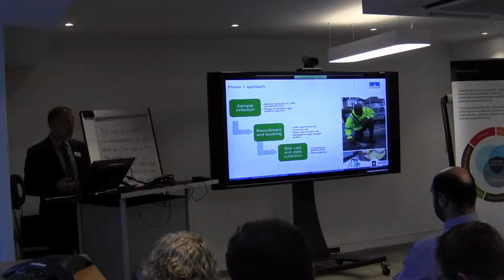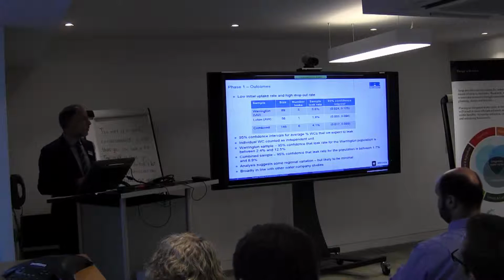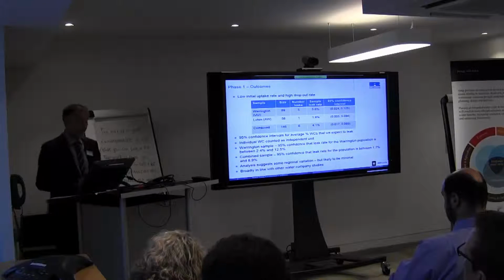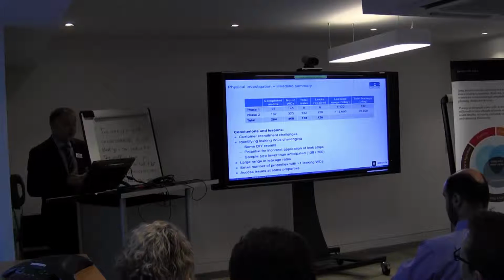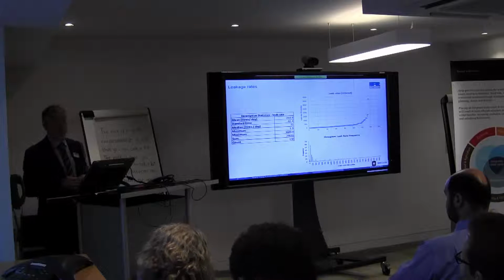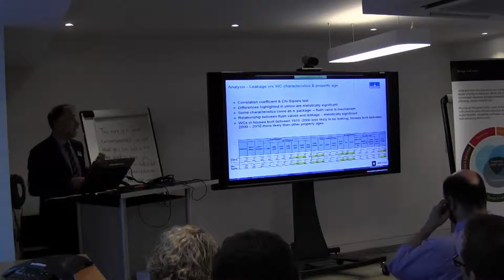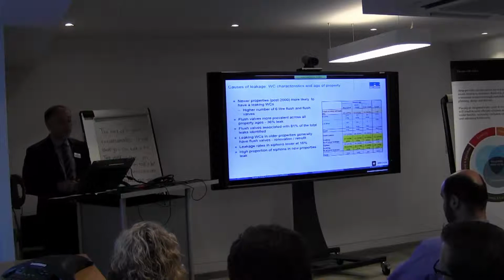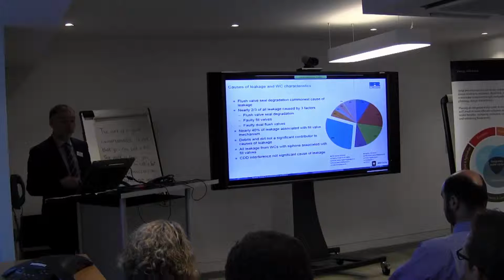Leaky Loos - Part 2 - Stuart Ballinger - Ricardo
“Leaky Loos” This presentation presents the findings from a physical investigation into leakage (or wastage) from domestic water closets (WCs) in the UK. The key objective of the study was to refine our understanding of the scale (quantity of water wastage and number of WC’s leaking) of the issue and to identify if any particular groups of households are more likely to have leaking WCs. Further to this the project also aimed to identify in more detail the technical reasons for leaks occurring in WCs so that a strategic approach, to reduce the amount of leakage and to prevent further leakage in the future, can be developed.